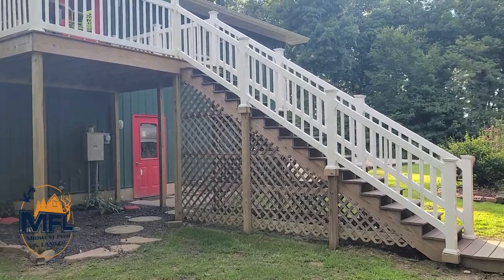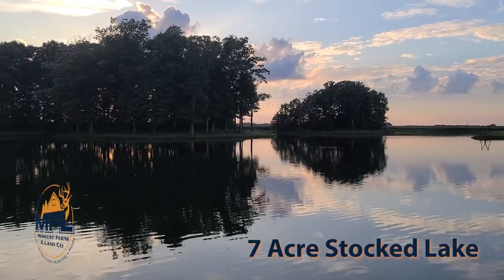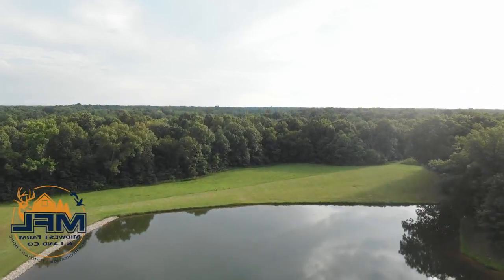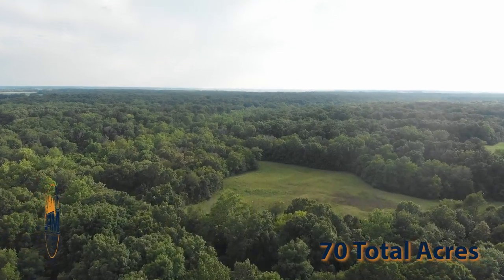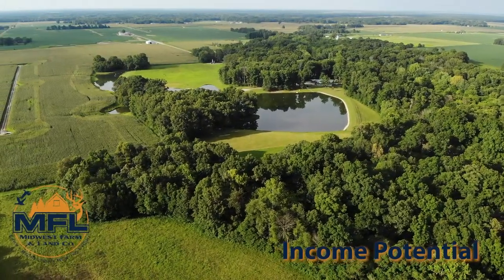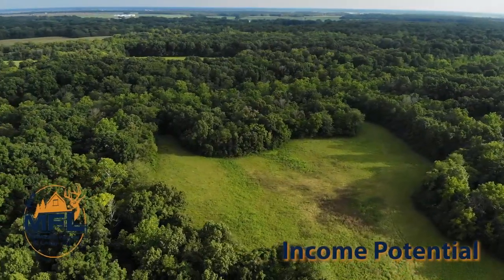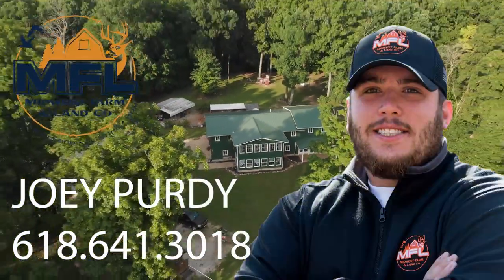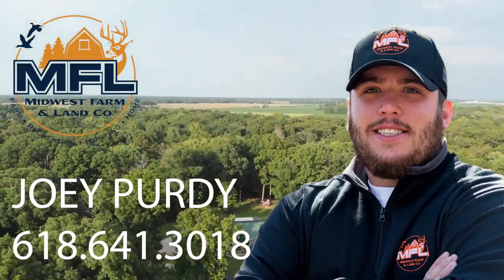1774 E 1200TH AVE ST PETER IL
Looking for land in Southern Illinois? There are some excellent properties! Small, large, great hunting, and beautiful scenery...take a look and then let me know how I can help!